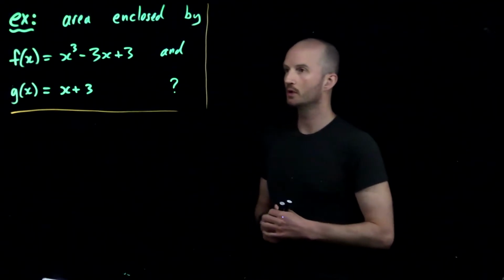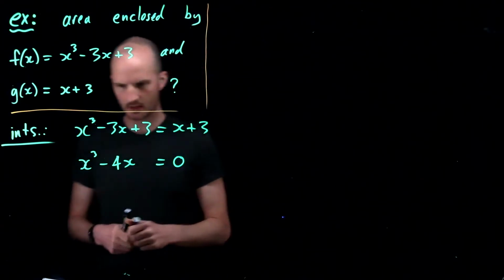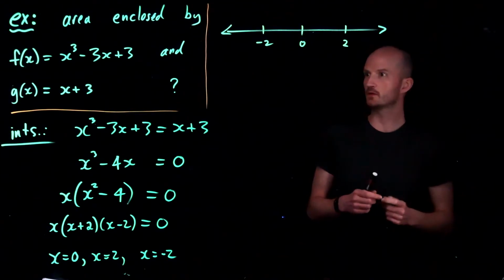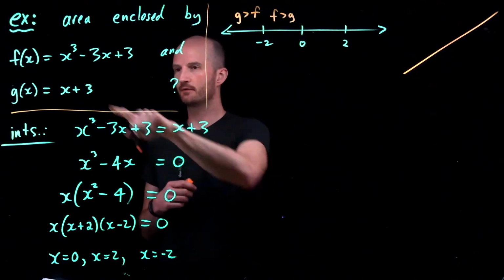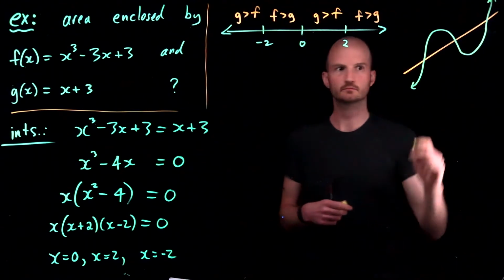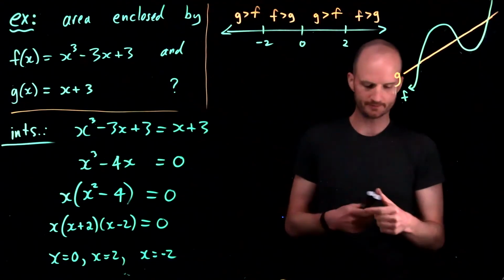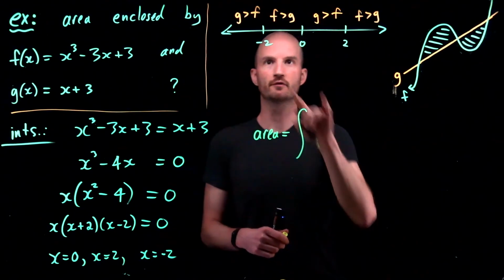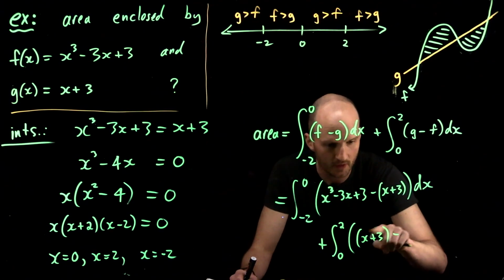SH3 6.6 part 6